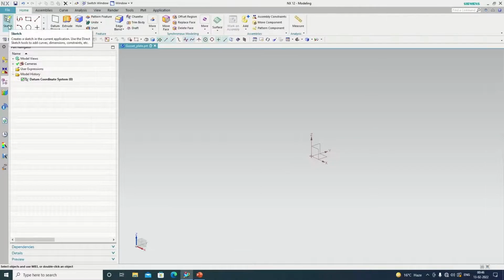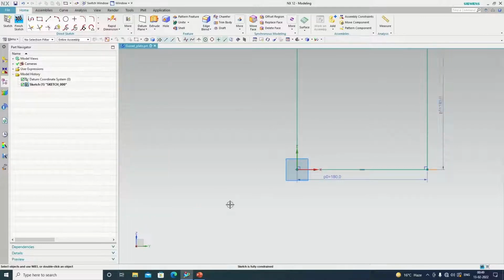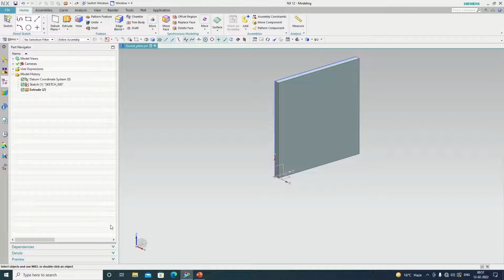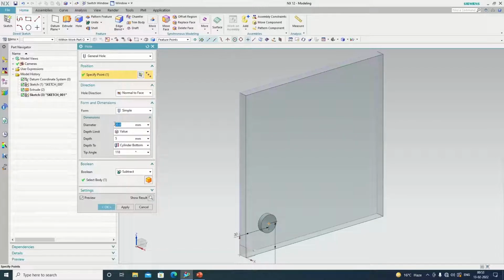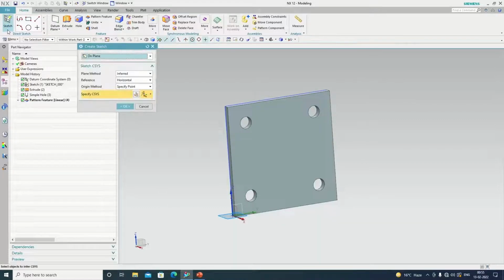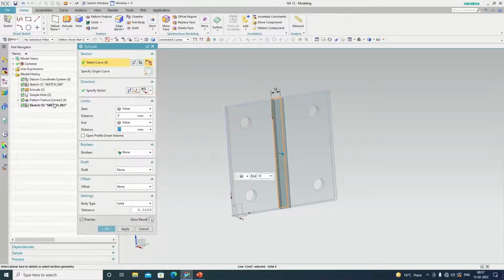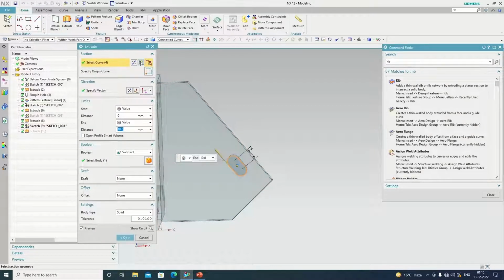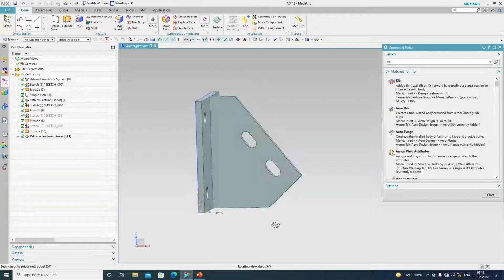Extrude in NX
this video is meant to give insight of Extrude and Hole command in NX.here gusset plate is modeled to demonstrate 3D model in NX